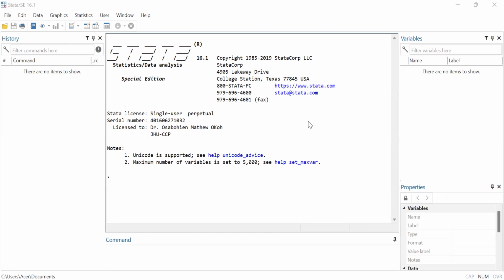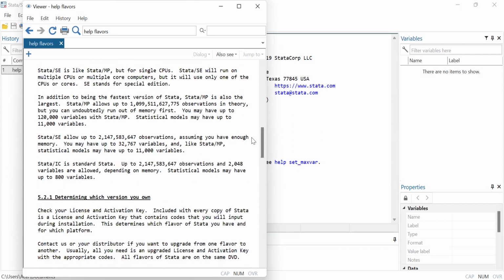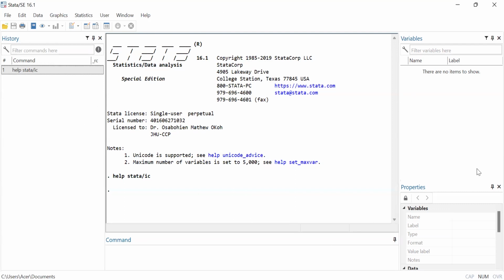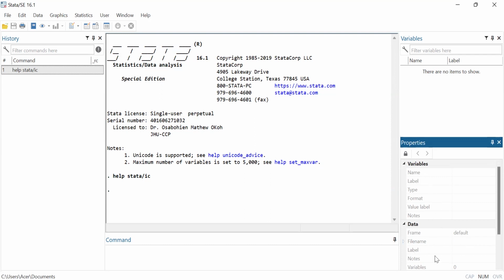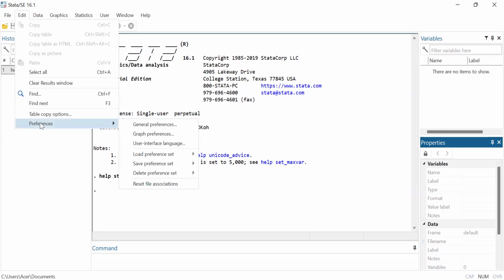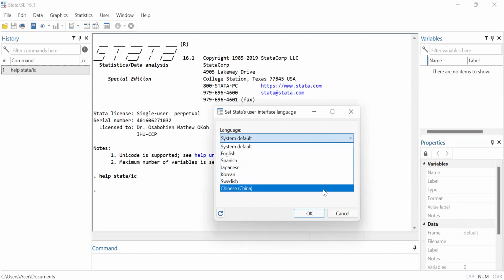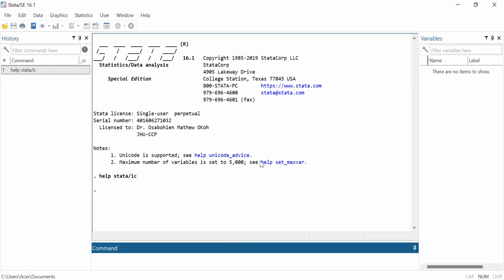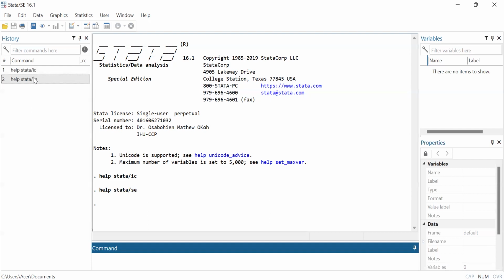Stata for beginners: Navigating Stata interface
Stata interface: A basic introduction for beginners new to Stata